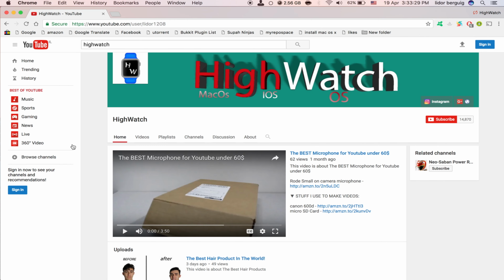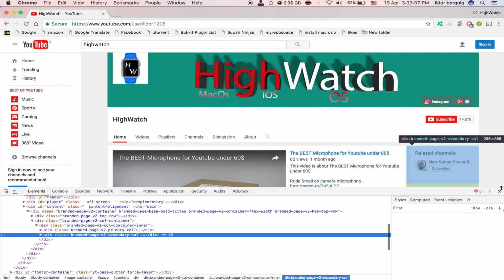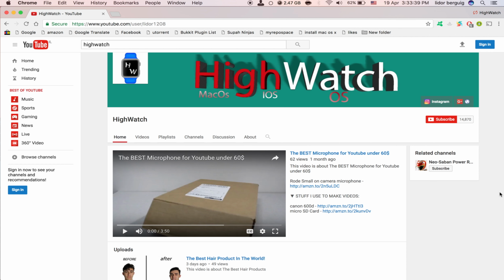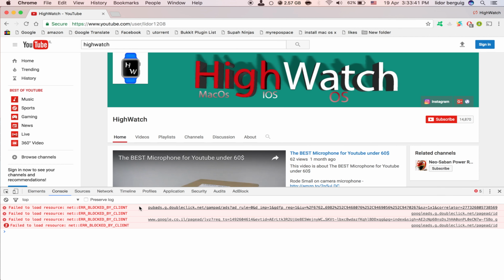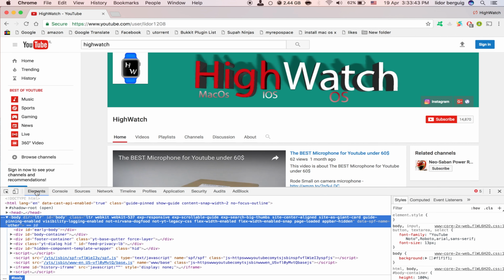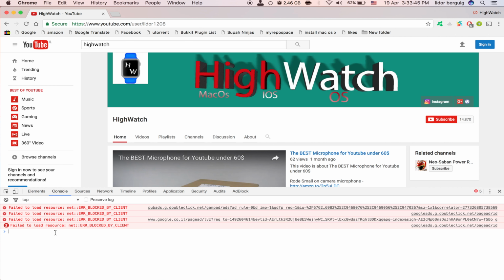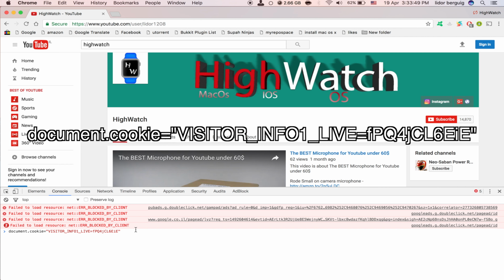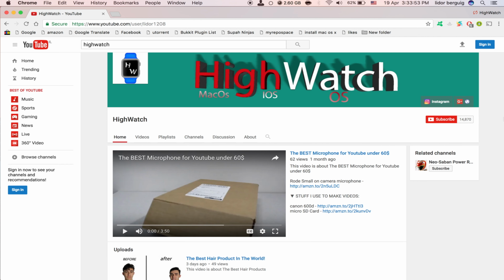Youtube Dark Mode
This Video About How To Enable Dark Mode For Youtube!

Copy and paste this into the console tab: document.cookie="VISITOR_INFO1_LIVE=fPQ4jCL6EiE"

▼ STUFF I USE TO MAKE VIDEOS:

canon 600d
iPhone 6 plus 64GB GOLD

micro SD Card
SD Card
lightning cable
Apple Watch
Hongdak LED Light
Manfrotto PIXI EVO 2

Favorite lenses:
canon 18-55mm
canon 75-300mm
tamron 18-200mm

Rode Small on camera microphone